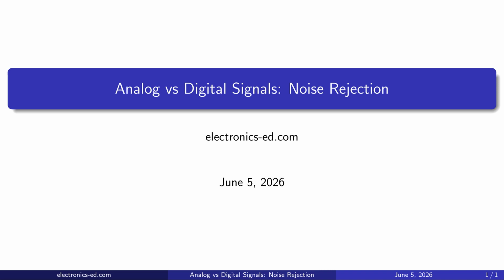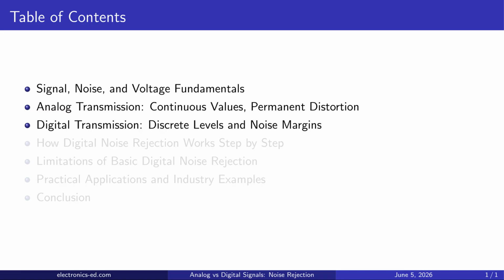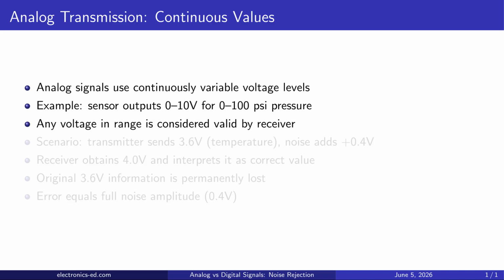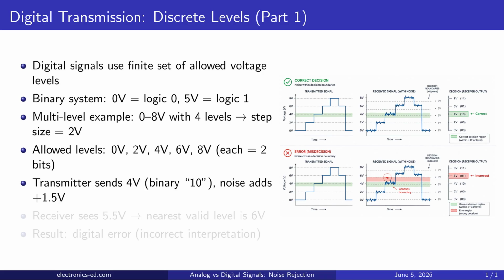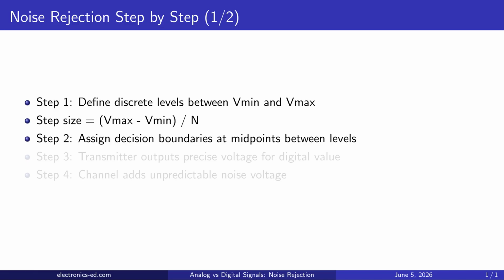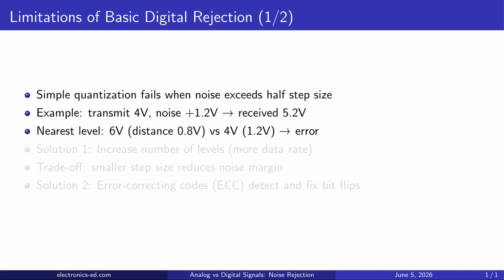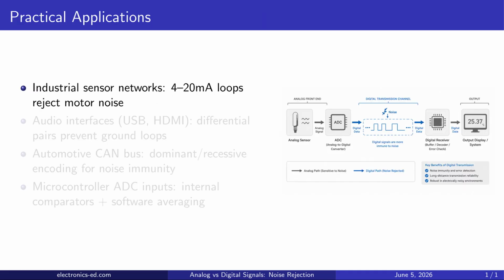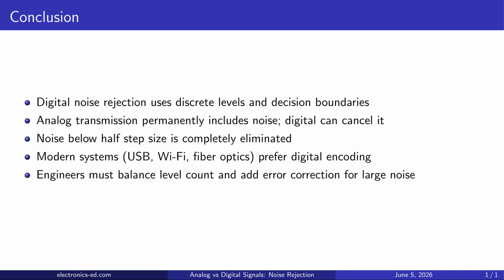Analog vs Digital Signals: Noise Rejection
About the Video  Analog vs Digital Signals: Noise Rejection.

In any electronic communication system, the integrity of transmitted information is constantly threatened by unwanted electrical interference, commonly known as noise. Noise can originate from electromagnetic radiation, power supplies, or adjacent signal lines, and it distorts the original waveform. While analog signals appear to be a natural choice because all real-world phenomena are analog, they suffer from an inherent vulnerability: any noise added to the channel becomes permanently embedded in the signal. Digital signals, despite requiring conversion from analog sources, offer a robust mechanism for noise rejection. This article explains how digital encoding and discrete voltage levels cancel low-level noise, why analog transmission cannot recover the original value, and the practical limitations of basic digital methods.

=== Chapters ===
00:00 Introduction
00:10 Introduction
00:48 Table of Contents
01:24 What Are Signal, Noise, and Voltage?
01:51 Analog Transmission: Continuous Values
02:35 Analog vs Digital Signal Comparison
02:35 Digital Transmission: Discrete Levels (Part 1)
03:20 Digital Transmission: Discrete Levels (Part 2)
03:50 Noise Rejection Step by Step (1/2)
04:19 Noise Rejection Step by Step (2/2)
04:53 Limitations of Basic Digital Rejection (1/2)
05:29 Limitations of Basic Digital Rejection (2/2)
06:04 Practical Applications
06:32 Conclusion